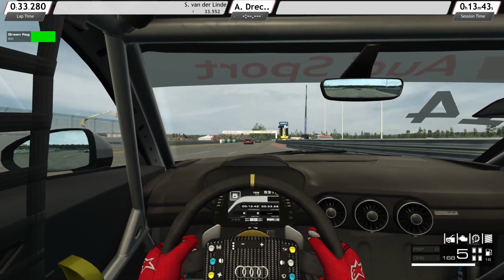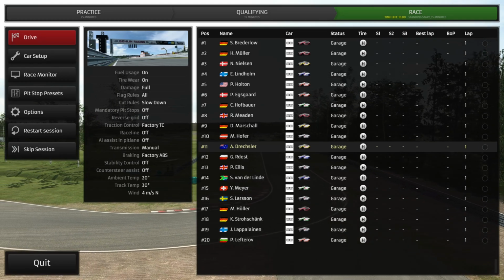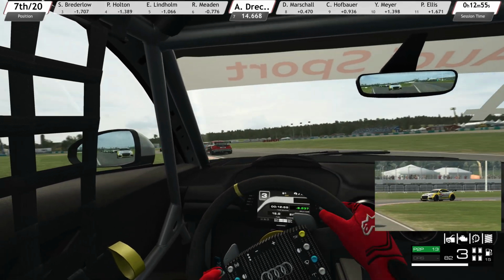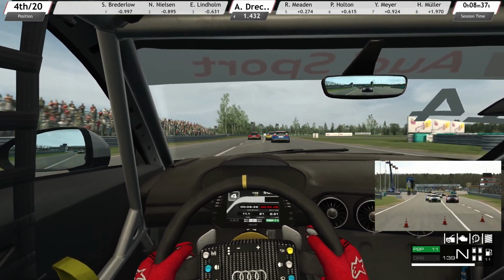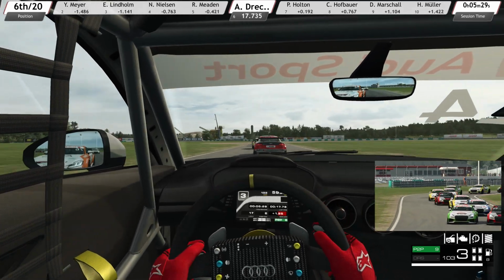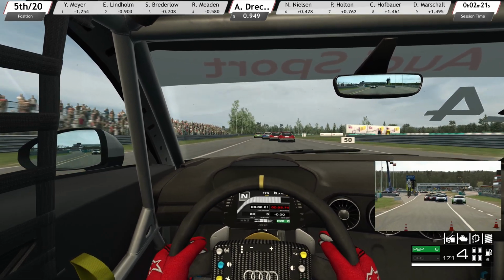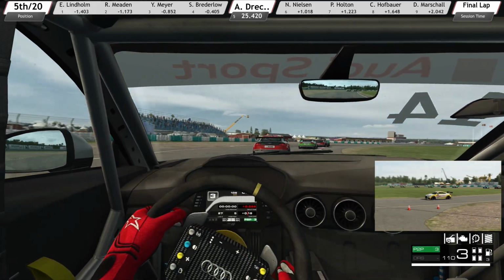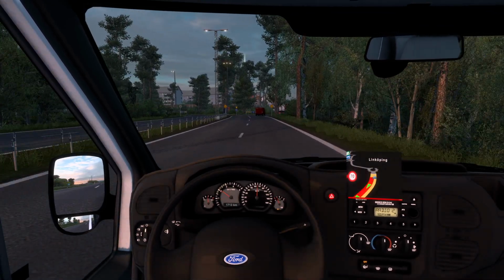Chair to Champion: A Racing Career Let's Play - Ep. 01-03: Swedish Summer Series Part II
In this let's play series, we follow the (simulated) racing career of a simracer who wants to go from racing in his chair to becoming an actual racing champion in the (simulated) real world.

This episode covers the second race of the Audi TT Summer Cup in Sweden at Gellerasen Short.

The simracing takes place in Raceroom - Racing Experience (R3E), with its unique Adaptive AI feature

The racing career is managed by the Racing Life companion app by Ricardo Pombeiro

The driving in the background for the preview and review commentary is filmed in Euro Truck Simulator 2 with ProMods 2.86 and a Transit mod.

My equipment:
ASUS ROG Flow X13
ASUS ROG XG Mobile Dock (RTX 3080)
ASUS ROG Swift PG32UQ 32" monitor
Sennheiser GSP 370 Wireless Gaming Headset
Logitech G Pro Wheel & Pedals
Logitech G Driving Force Shifter
Playseat Trophy - Sim Racing Seat | Logitech G Edition

00:00 Preview commentary
02:28 Racing Life setup
02:41 Qualifying highlights
05:55 Race (full)
22:10 Racing Life results
22:37 Review commentary